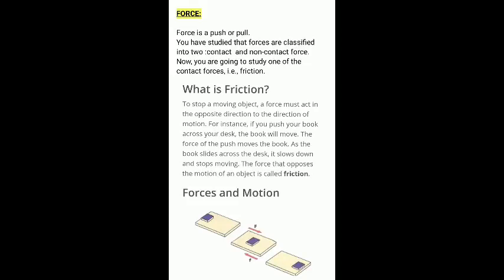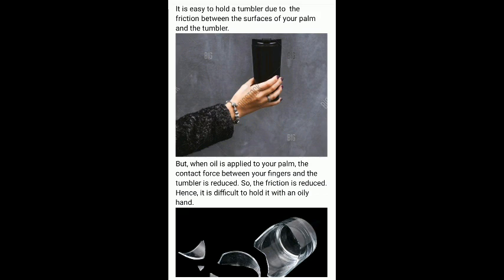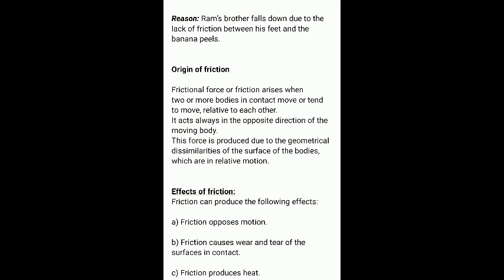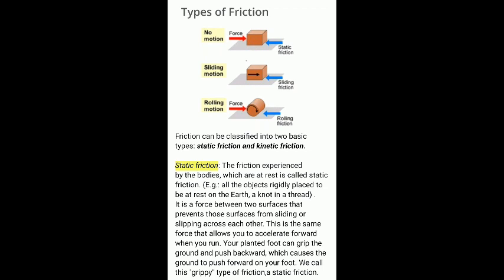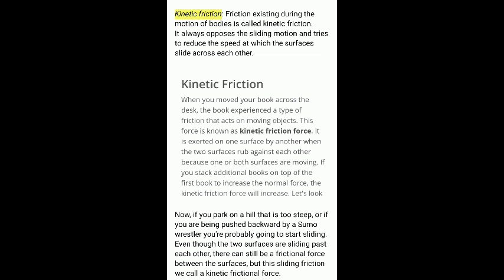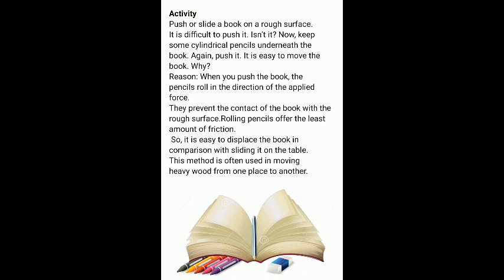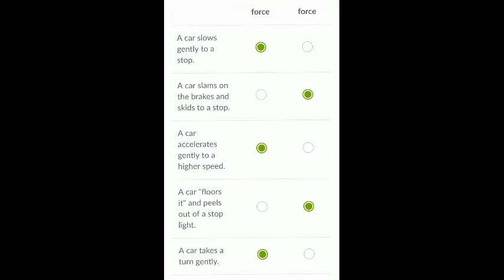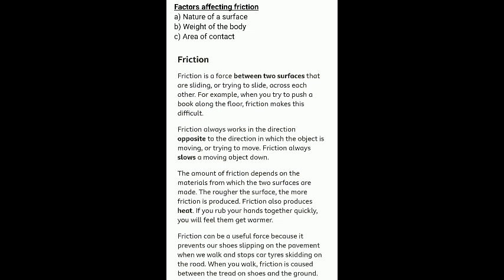IDEAL&ADHARSH GRADE VIII